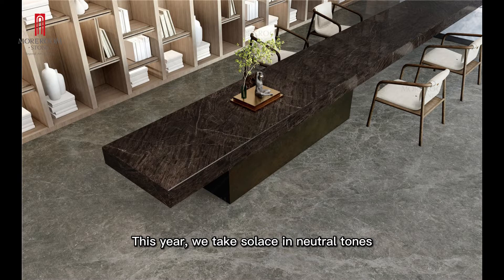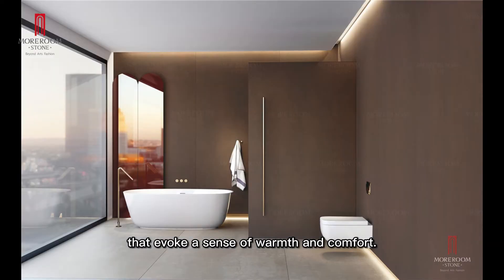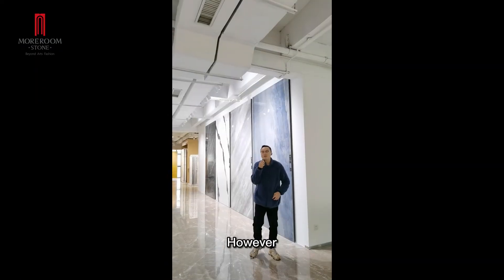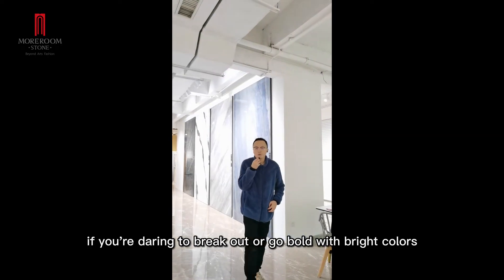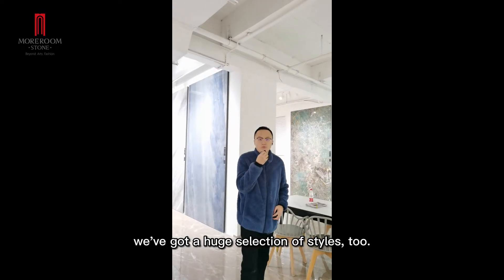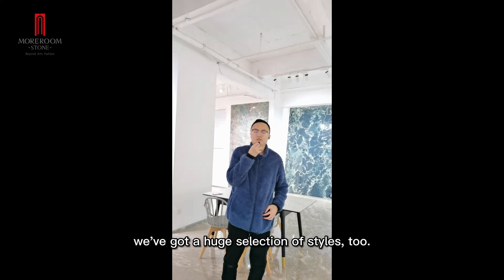Play with tile color | MOREROOM STONE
Maksim is introducing for you!
Color is the representative of the personality of the room space, and the tile decoration of different colors will leave a different impression on people. So dive in to thousands of tile colors, which is your pick？

MOREROOM STONE is engaged in the research, design and development and processing of marble composite board. Our company has excellent R&D personnel and first-class production equipment, continuing to develop and create superior quality green decorative stone. Since the launch of our company, our business has been developed rapidly, winning all customers widespread praise.